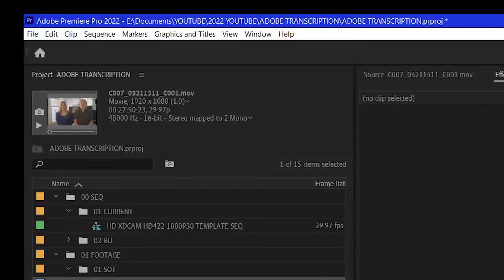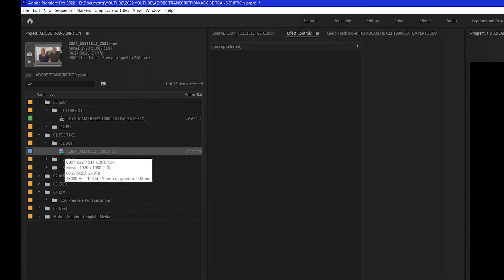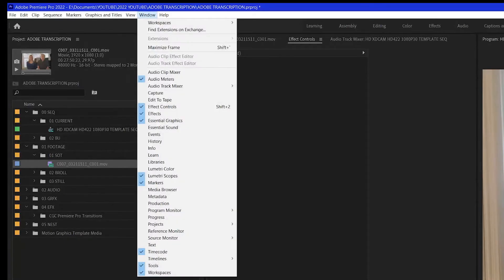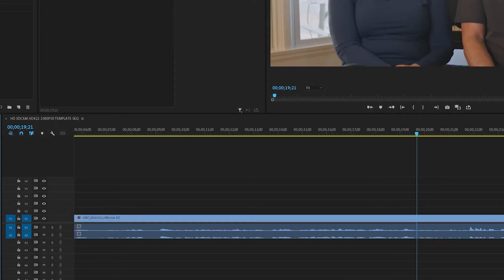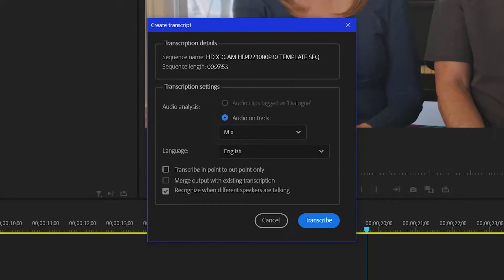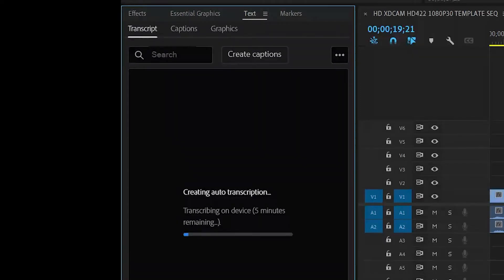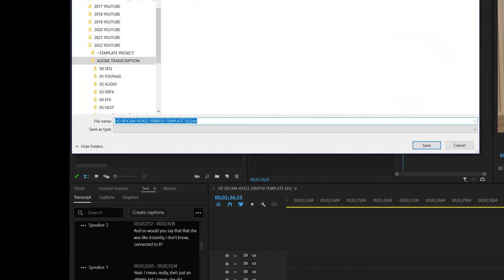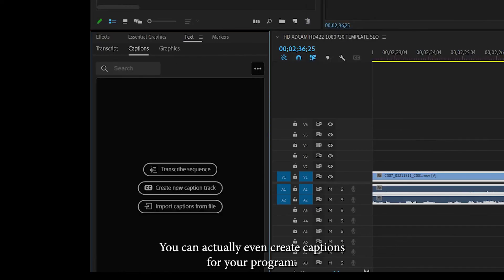Let Adobe Premiere Pro Transcribe (Easy Steps)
Adobe Premiere Pro 2022 can now transcribe audio into text and even create captions for your video. In this video we look at the simply steps for creating a text transcription from any video file containing spoken language. The Transcribe Sequence function will work with one or multi voices. Once transcribe the text can be exported as a text document that can be shared with others. While edited sequences can be transcribe, by following our easy steps you can transcribe any video or audio file that is not part of your edit sequence.